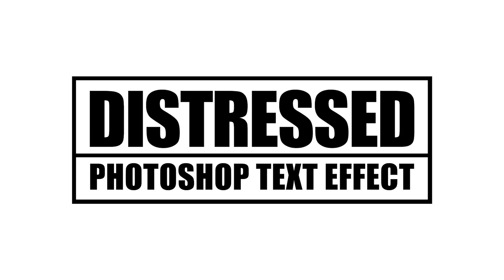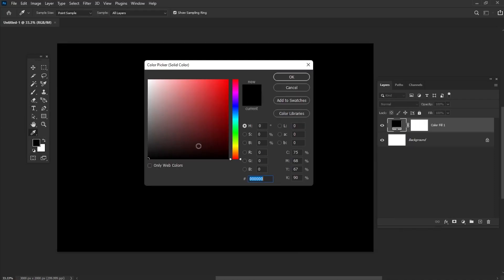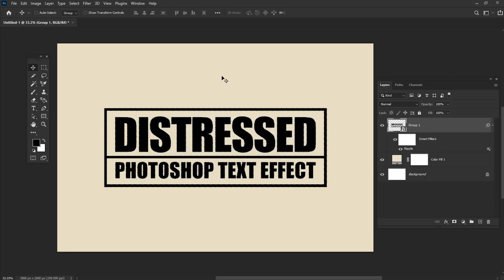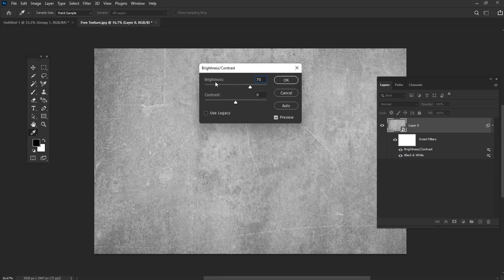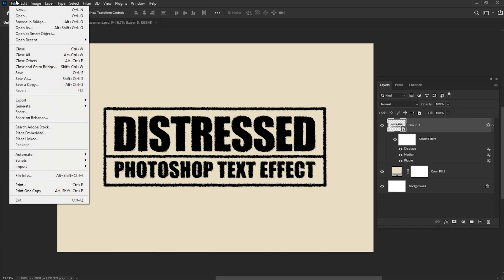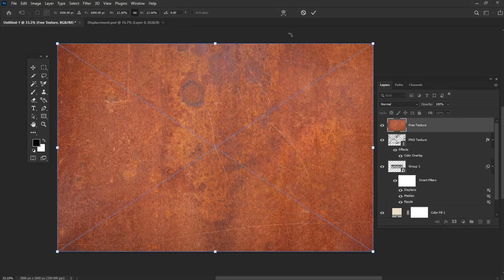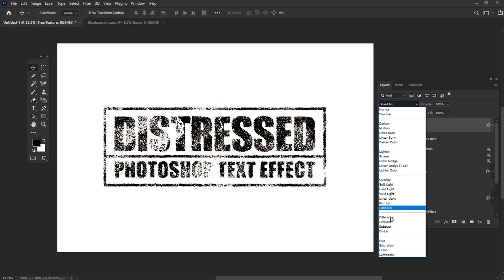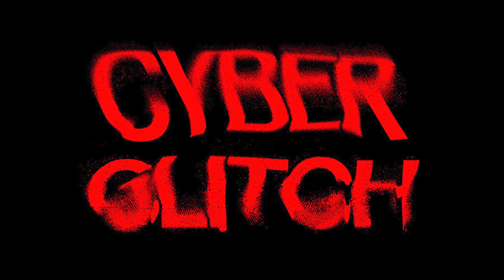How To Make Distressed Text Effect [ Photoshop Tutorial ]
What does distortion mean to you? Searching for an answer, you'll find yourself playing the Word Association game. Glitch, futurism, bad print, distressed photocopies — whatever you say, you'll be close to the truth. So instead of beating about the bush, we'll show you how you can approach distortion with your typography and convey any effect you need.

This tutorial will be the first step on your long path of exploring distortion. The choice wasn't accidental: you'll master the distressed text effect, which is fundamental and the most popular visual technique. Indeed, it brings the perfect grunge appearance to the letters and shows you the infinite possibilities for experiments.

Read the full-text tutorial on our website.

If typographic distortion inspires you and you want more, MORE of it, why don't you get more? You can grab the Displaced Distortion Text Effects ] and instantly access 8 high-quality text effects and 8 displacement maps to expand the boundaries of the boring reality (and boring typography, too).

• Timestamps:
00:00-00:14 - Intro
00:14-00:39 - Creating Text and Shape Layers
00:39-01:00 - How to Add Smart Filters to the Text
01:00-01:46 - How to Create and Use Displacement Map
01:46-02:08 - How to use PNG Textures
02:08-02:36- How to use JPEG Textures
02:36-02:51 - How to Create Color Corrections
02:51-03:16 - Conclusion